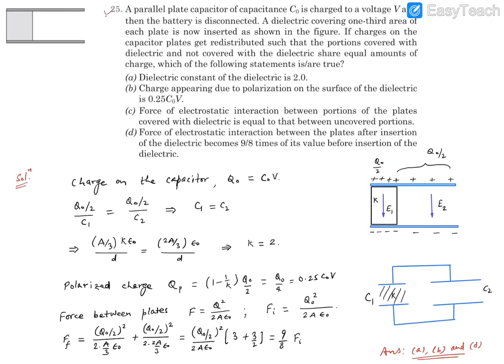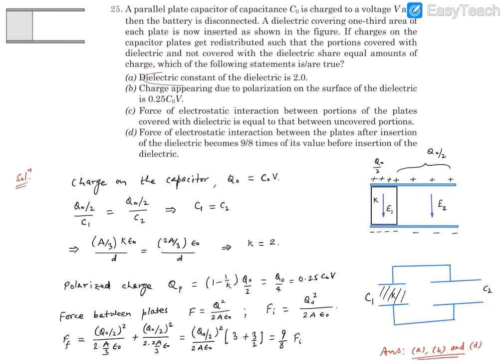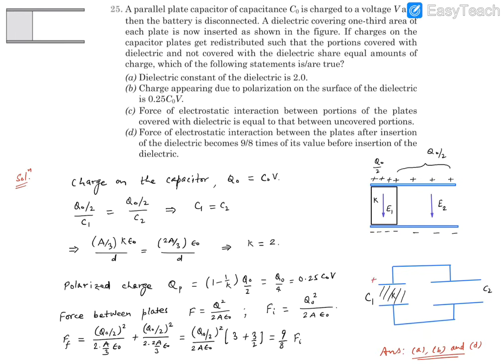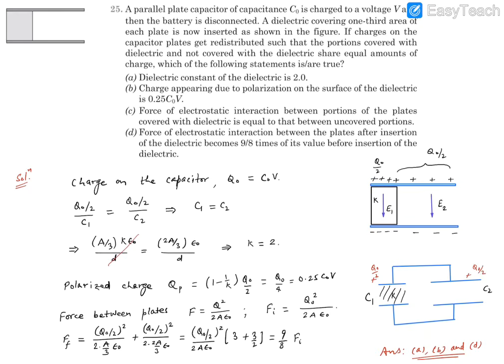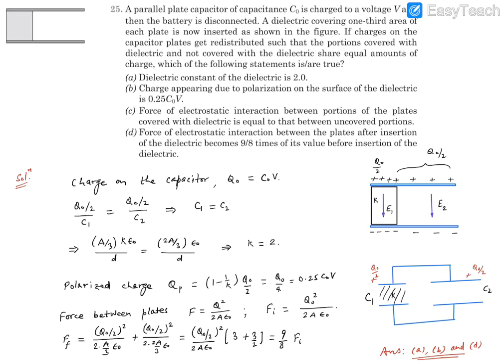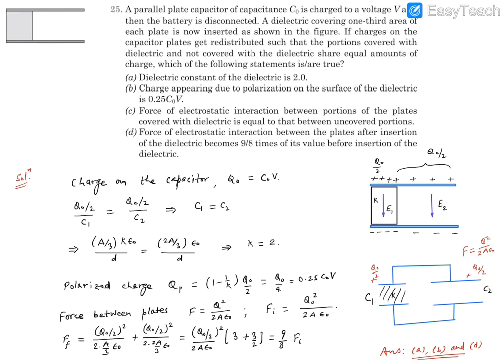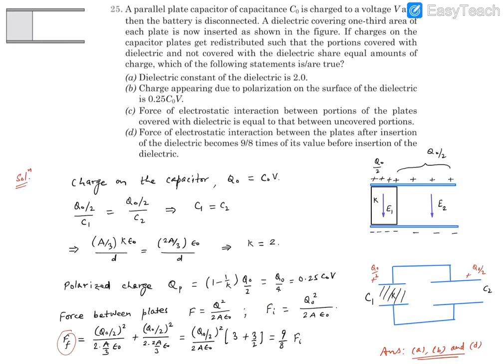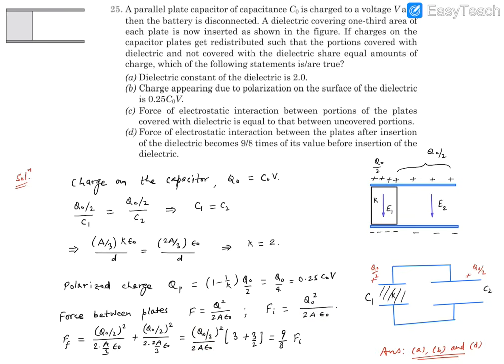PF Electrostatics MCQ 25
A parallel plate capacitor of capacitance Co is charged to a voltage V and then the battery is disconnected. A dielectric covering one-third area of each plate is now inserted as shown in the figure. If charges on the capacitor plates get redistributed such that the portions covered with dielectric and not covered with the dielectric share equal amounts of charge, which of the following statements is/are true ?